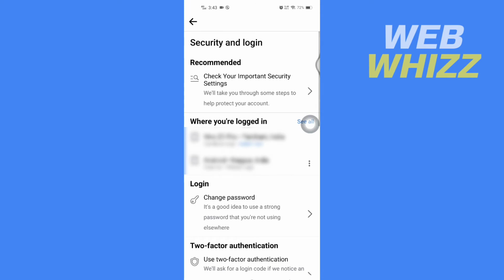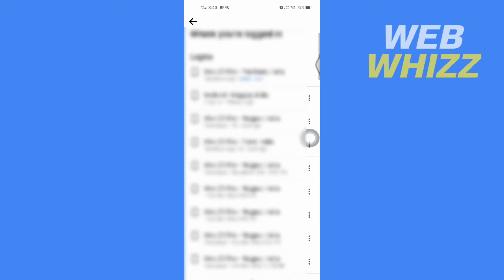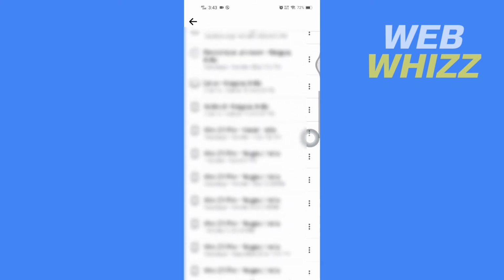How to Check Login History on Facebook - Quick And Easy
How to check login history on facebook